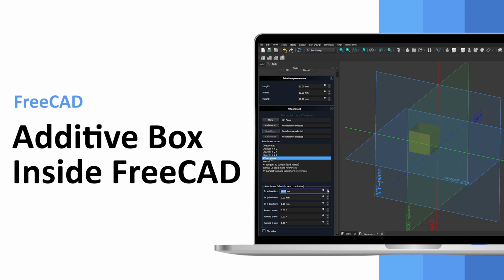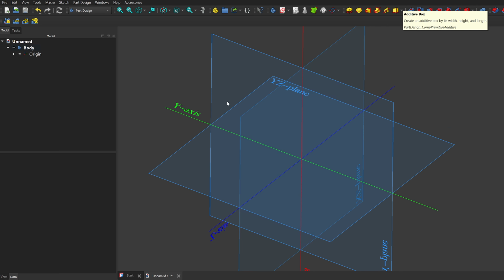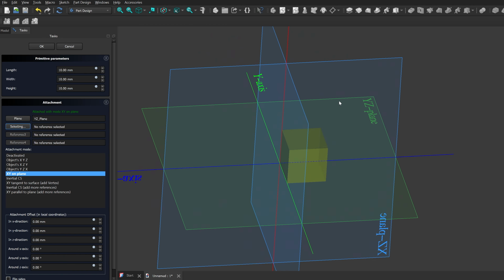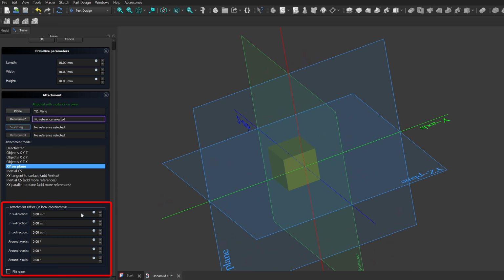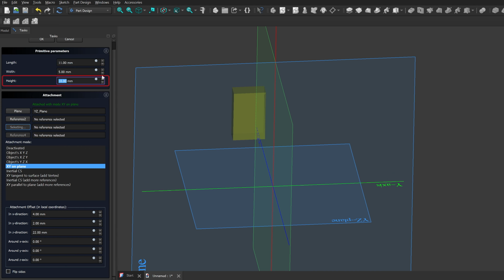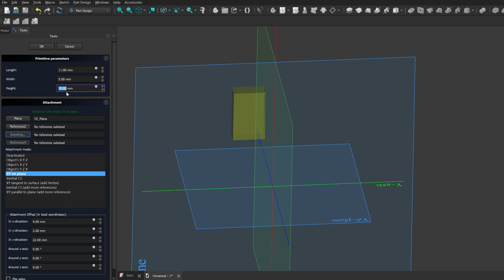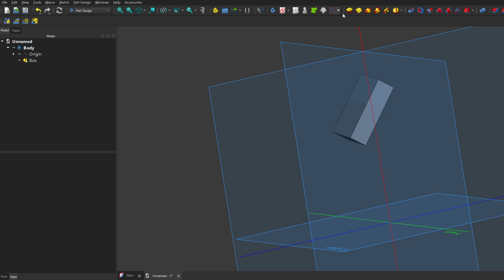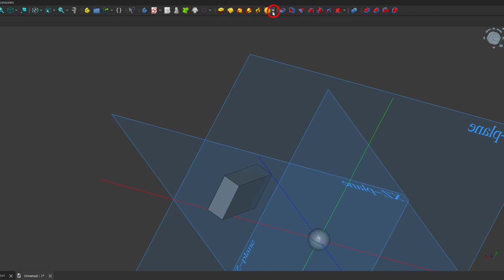FreeCAD Tutorial #58— Additive Box Tutorial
This video covers the complete workflow of the Additive Box tool, including placement, scaling, rotation, reference planes, and editing parameters for perfect parametric modeling.
Ideal for beginners and intermediate FreeCAD users.

📌 Chapters:
00:00 – Additive Box in FreeCAD (Intro)
00:05 – What Is Additive Box & Its Use
00:21 – Create a New Part (Additive Box)
01:09 – Positioning Box (X, Y, Z Directions)
01:34 – Adjust Width, Height & Length
01:56 – Rotate & Modify Box Orientation
02:14 – Apply Changes & Create Other Box
02:46 – Final Result & Wrap Up

✅ Query Solved:
how to use additive box in freecad
what is additive box in freecad
freecad additive box tutorial
freecad part design additive tools
how to create shapes in freecad
freecad box tool explained
freecad cylinder and sphere tutorial
freecad 3d modeling for beginners